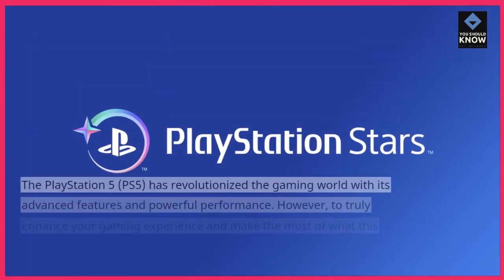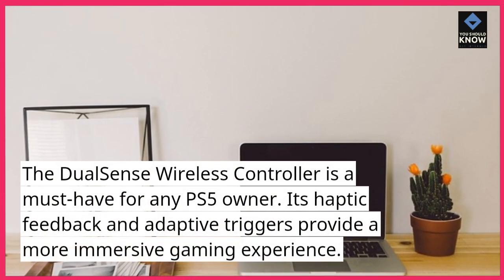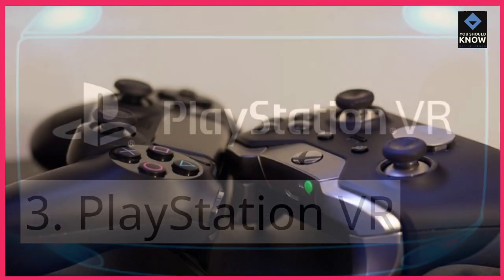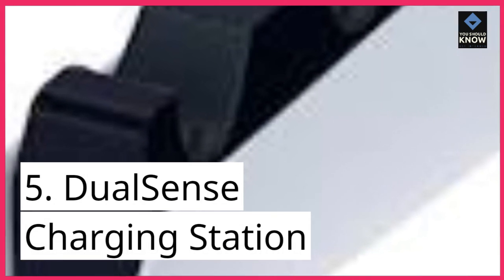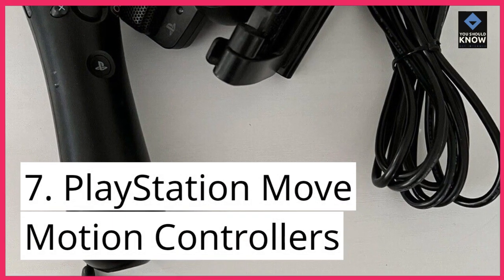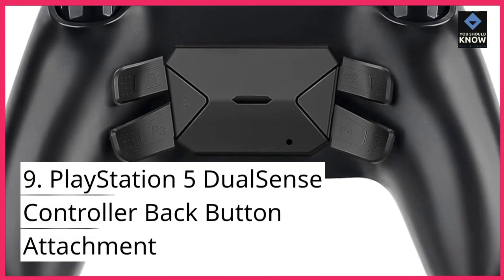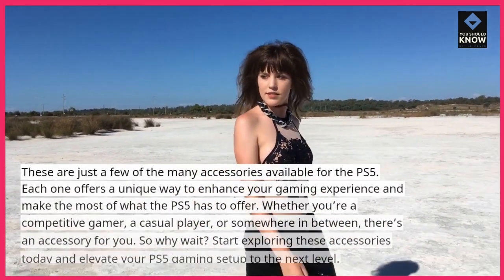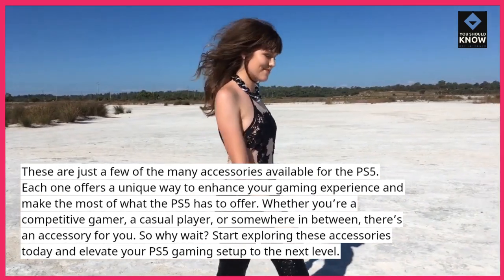Top 10 PS5 Accessories to Enhance Your Gaming Setup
Elevate your gaming experience with these essential accessories for the PlayStation 5, including controllers, headsets, charging docks, and more, designed to enhance comfort, performance, and immersion.